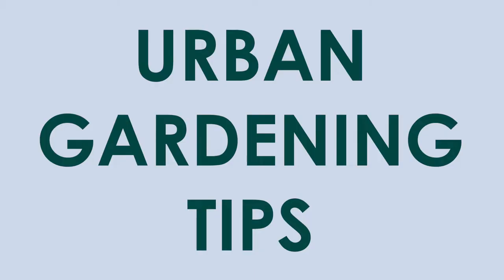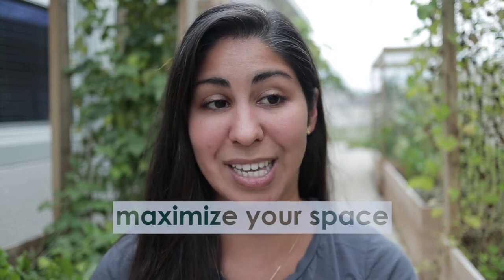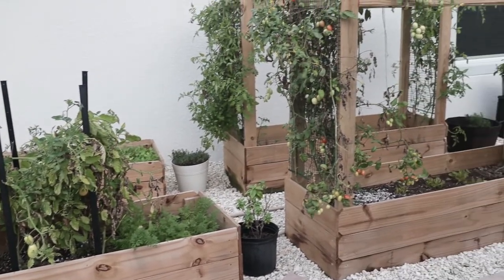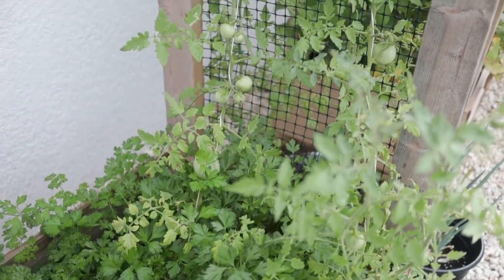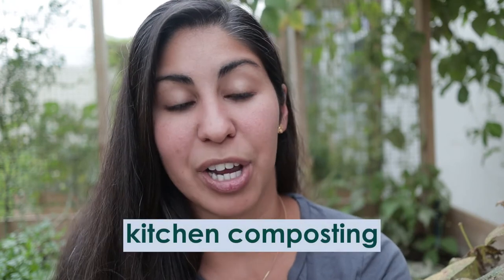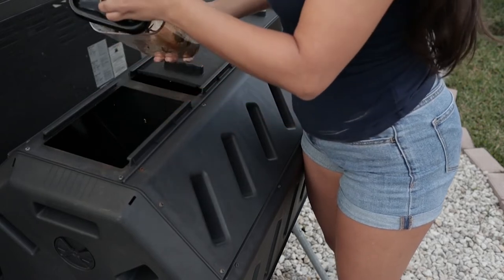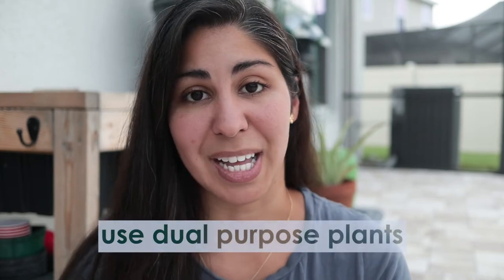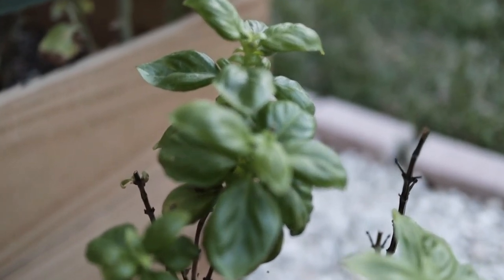Urban Gardening Tips | Urban Vegetable Gardening for Beginners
In this video I share with you my best urban gardening tips and talk about some challenges with gardening in the suburbs! Urban gardening doesn't have to be hard, just use these small space gardening tips to create your dream garden in the suburbs!

**My Compost Bin